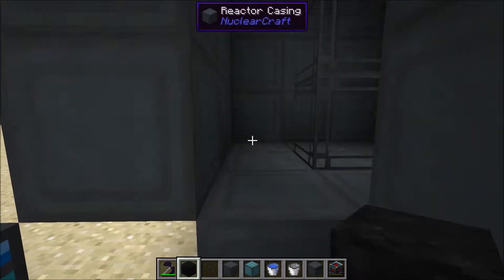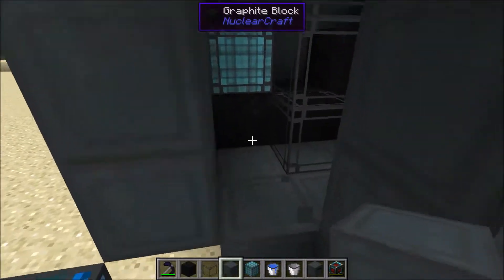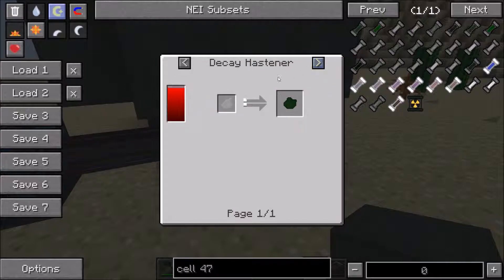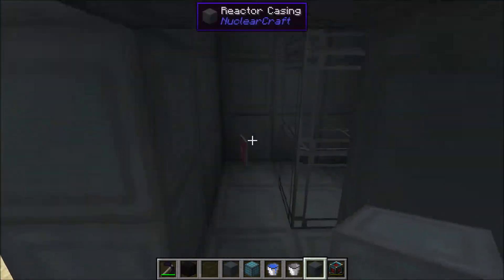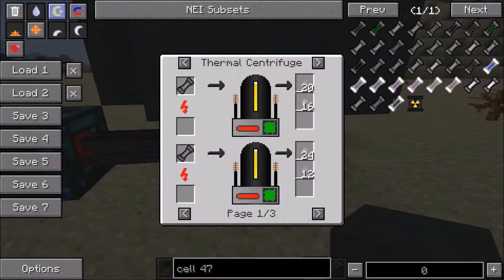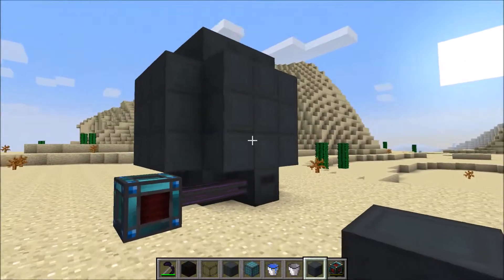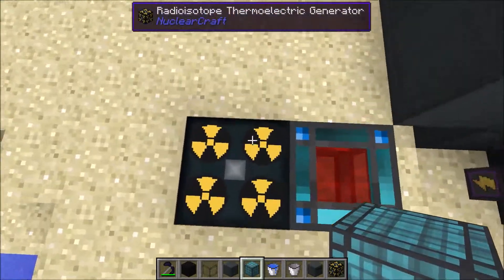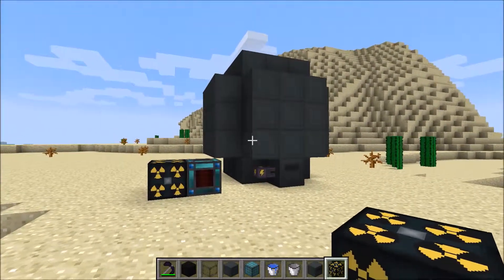More Fission and RTGs (0.9)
More on the Fission Reactor and a new generator! Take note that this video is outdated, and the reactors work much differently now - check out these videos to see how they work now